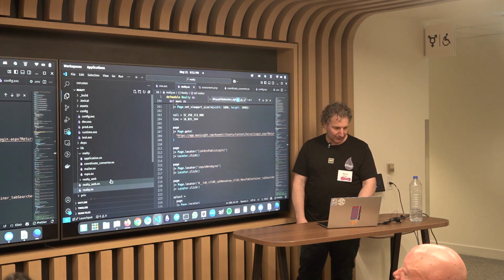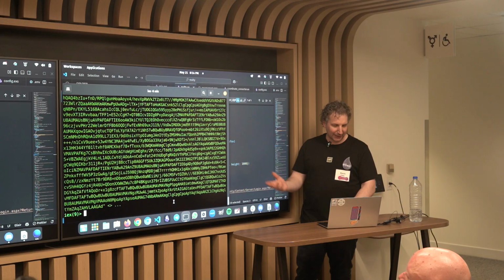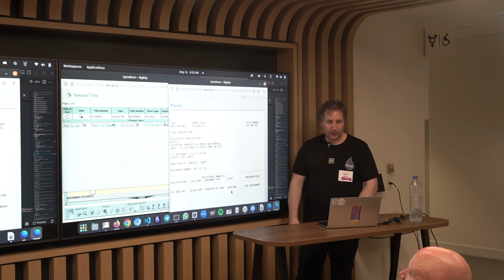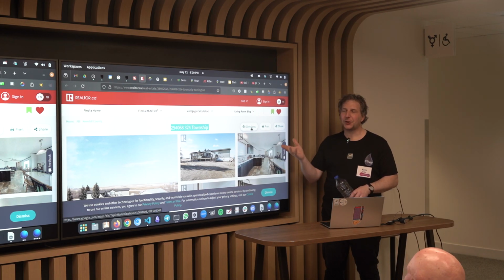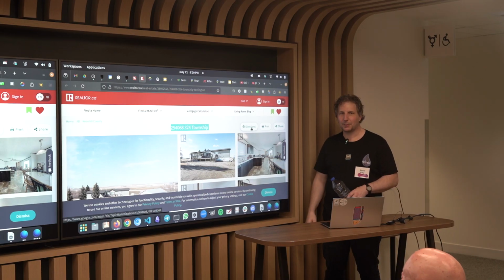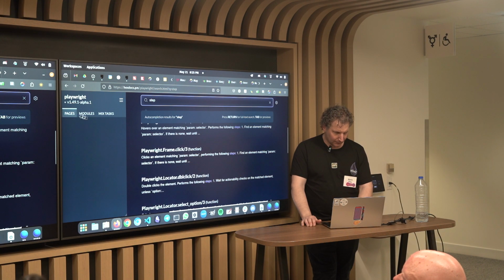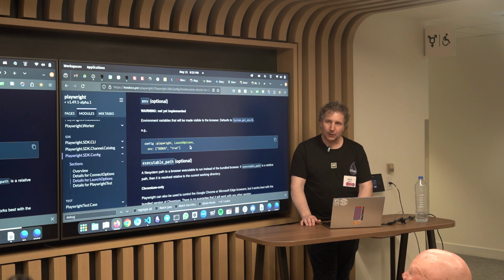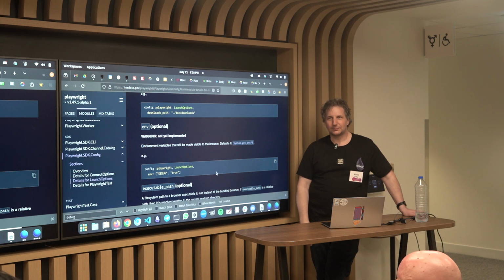Elixir Calgary May 2025 using playwright for browser automation part 2 of 2